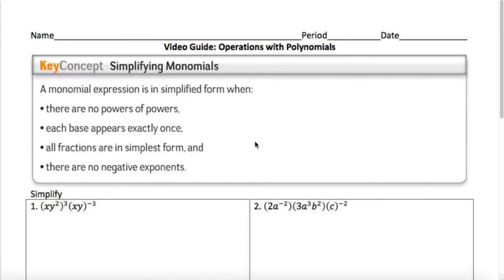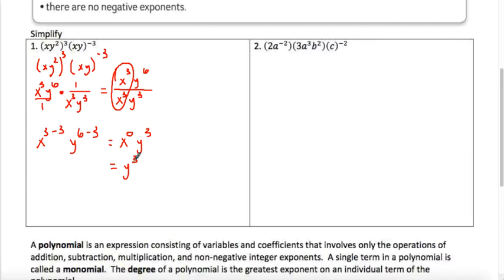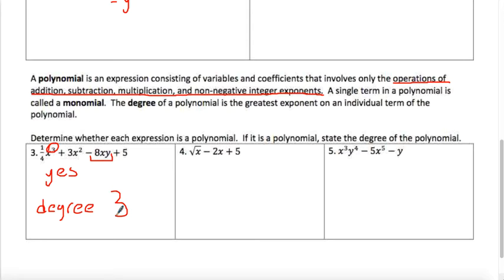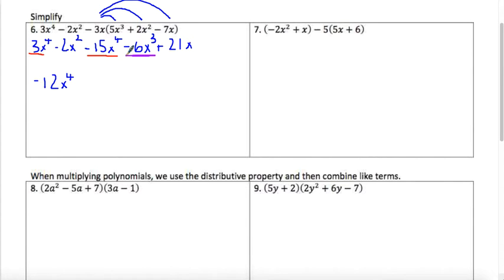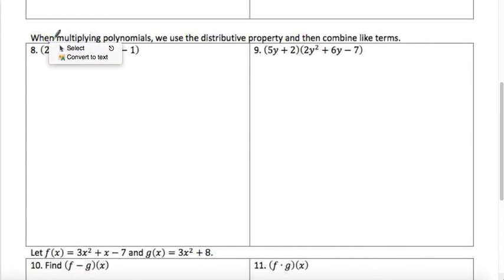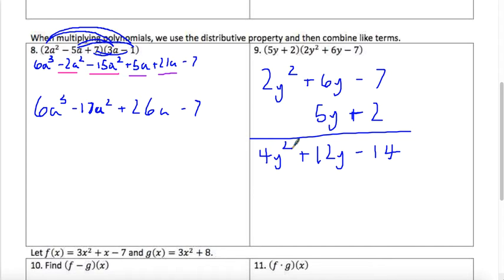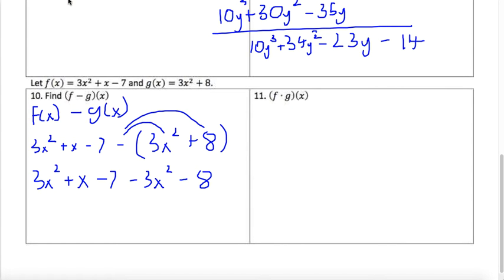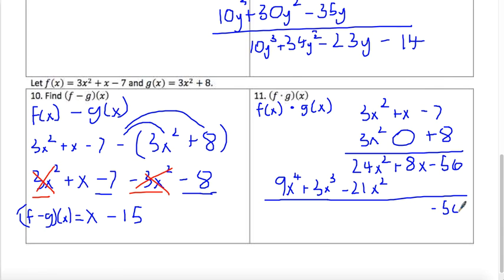Operations with Polynomials